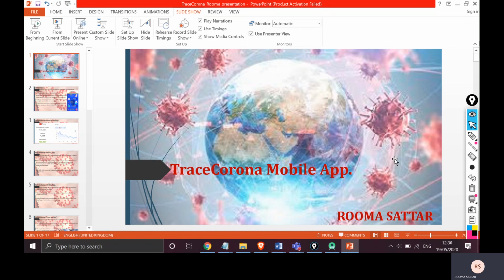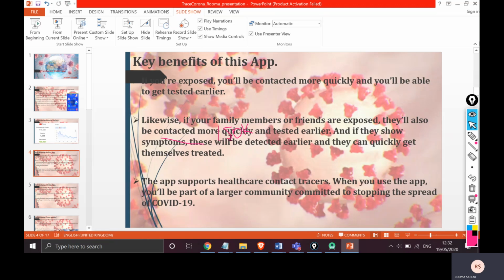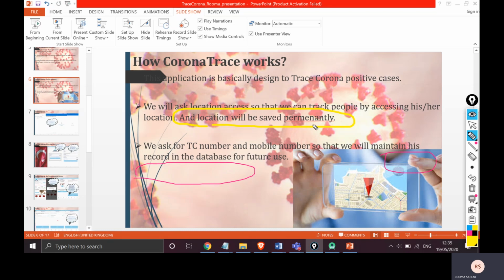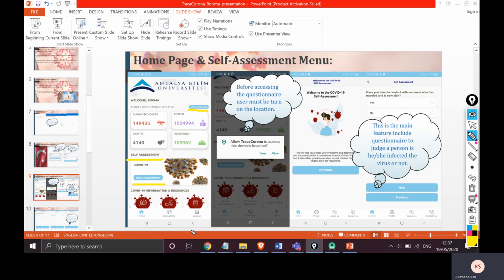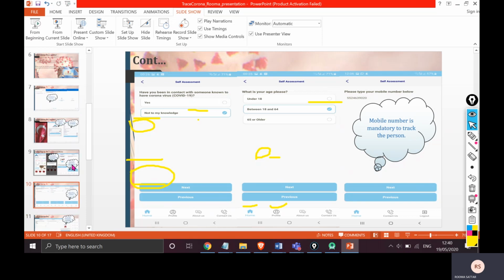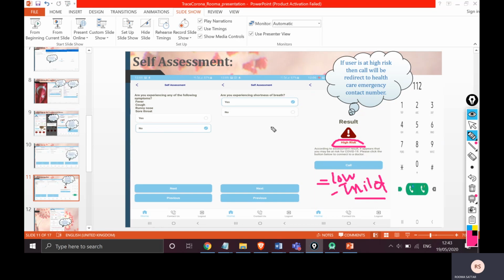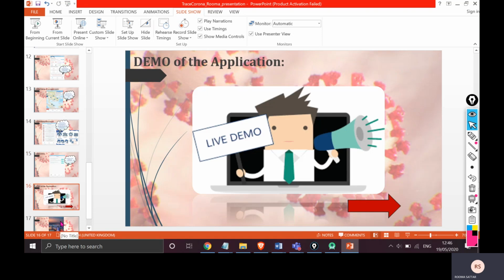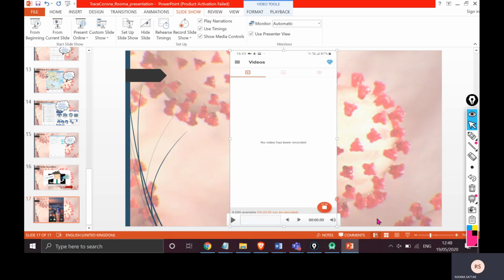TraceCorona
For getting the codes used in this project, please send an email to Build your skills The application is simple and easy-to-use. This will help you to trace the positive Covid-19 patients and treated them earlier before it got worst. Find useful and helpful training courses in any technical domain